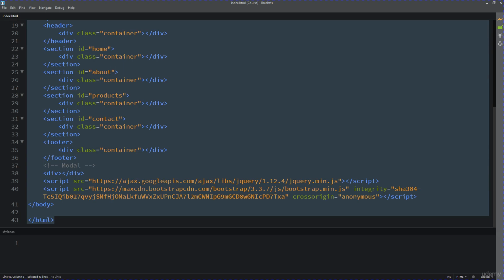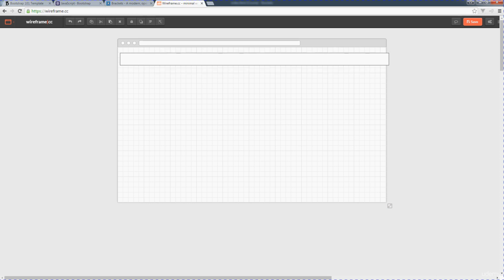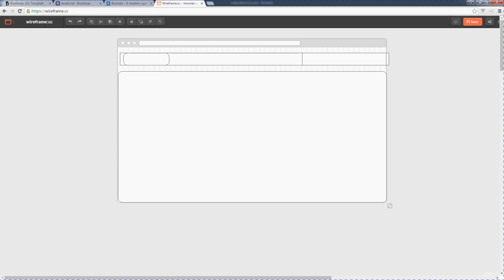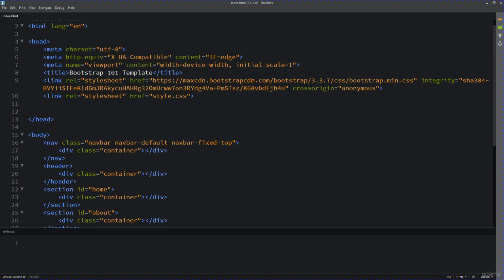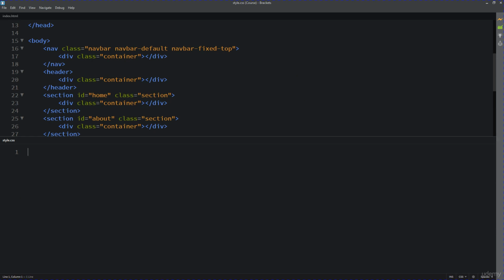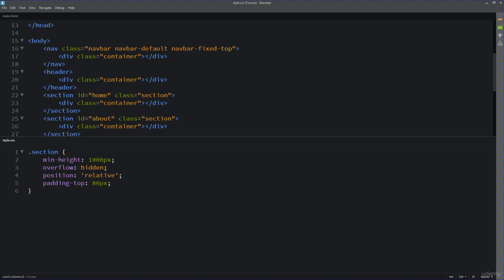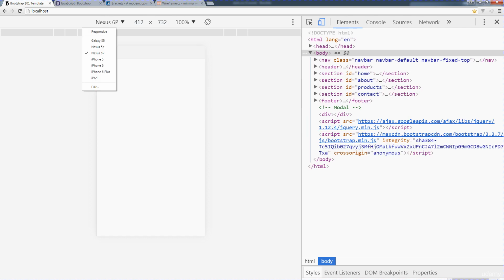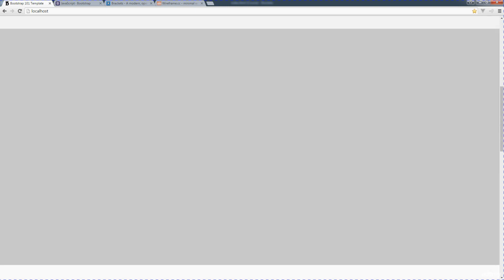189 add styling to sections